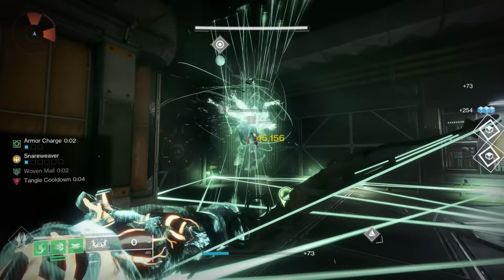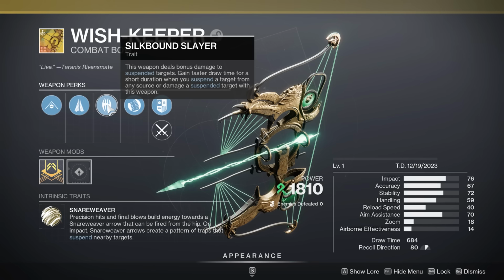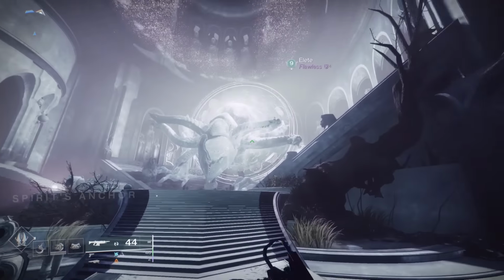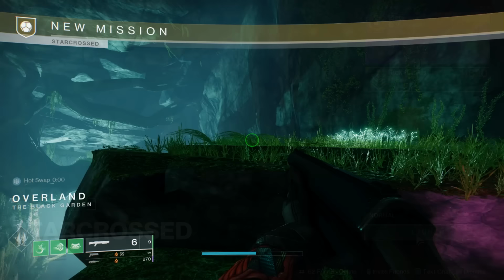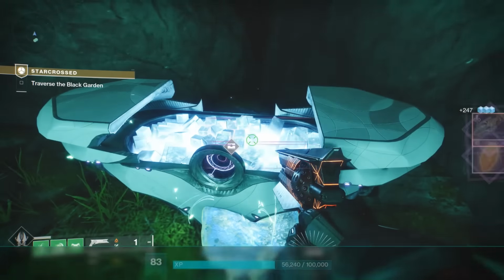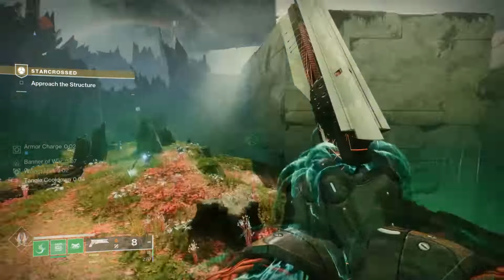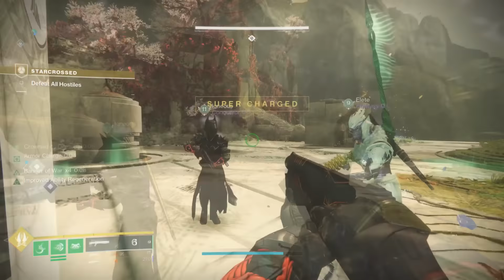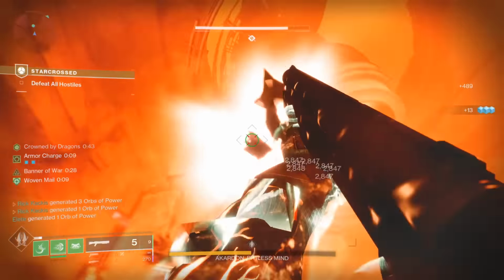Destiny 2: How to Get The WISH KEEPER! | New Exotic Mission Guide!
The Guide for how to get the new Wish-Keeper Exotic Bow within Destiny 2: Season of the Wish! This is acquired through a new Exotic Mission "Starcrossed" that has just become available with Weekly Reset!

New destiny2 video, going over the New Destiny 2 Exotic Quest and new Starcrossed Exotic Mission which is available on legend difficulty as well during the new Destiny 2 Season of the Wish! This is just after the Destiny 2 Showcase and the full reveal of the new Final Shape Expansion in Destiny 2! The new Lightfall DLC is here! It provides a new campaign, new weapons, new exotic quests, and so much more! We have the latest Lightfall updates and news, the Root of Nightmares Raid! We have all 3 new Strand subclasses (Broodweaver Warlock, Berserker Titan, Threadrunner Hunter) as well as new Strand Aspects and Fragments to use in new Strand Builds!
Season of the Wish (Season 23) has just gone live! Featuring the new Warlord's Ruin Dungeon, "Riven's Lair" and "The Coil" New Activities, New Wish Weapons, New Undying Weapons, and New Dreaming City Weapons! And A new Exotic Quest to get the Wish-Keeper Exotic Bow!
But today with the weekly reset the Starcrossed Exotic Mission is now live! And you can now get the new Wish Keeper Exotic Bow! This is a Starcrossed Guide for how to get wish keeper!